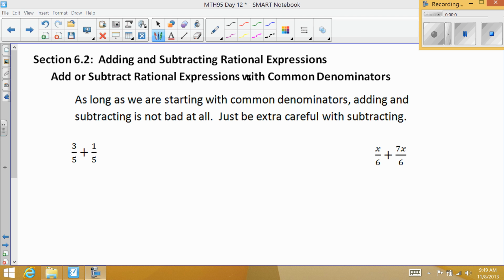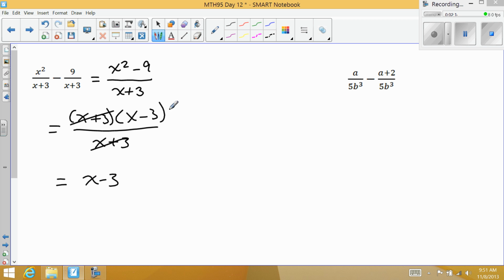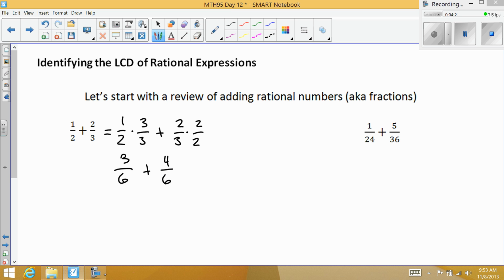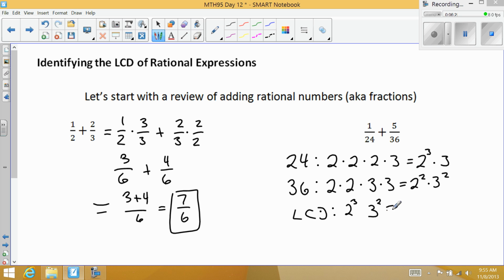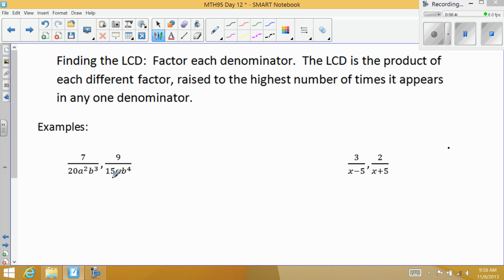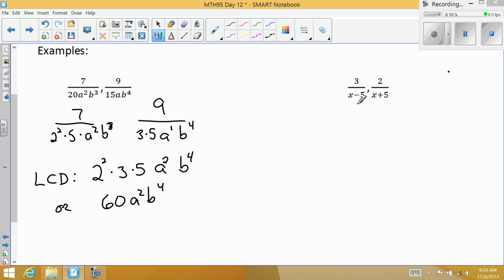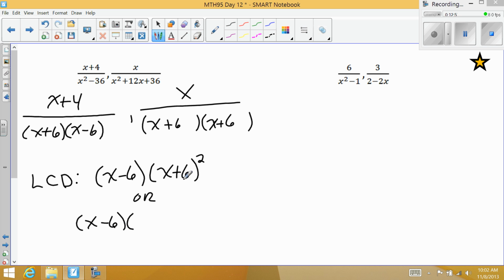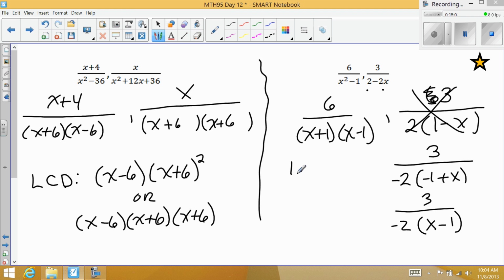adding subt rational exprns1a